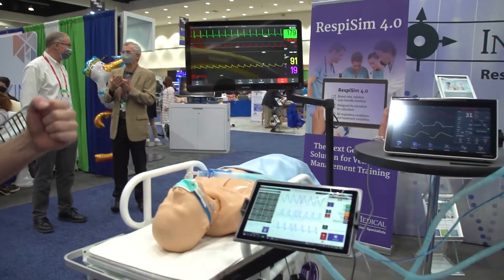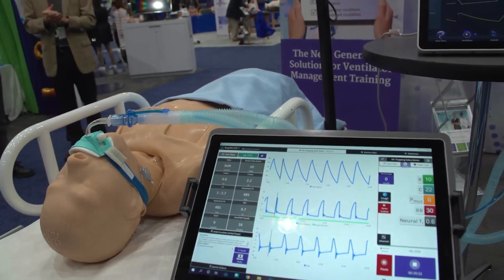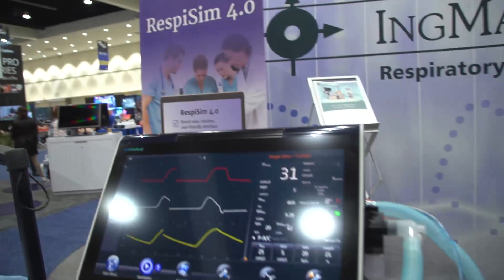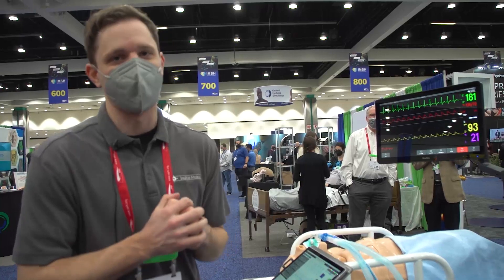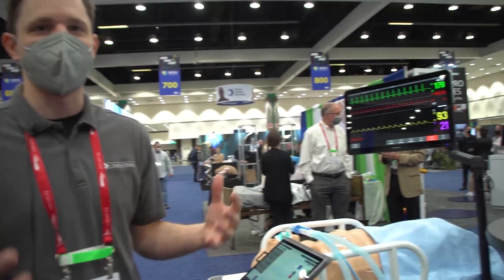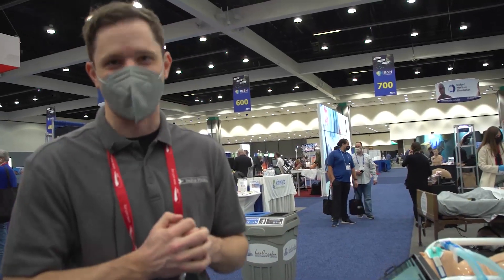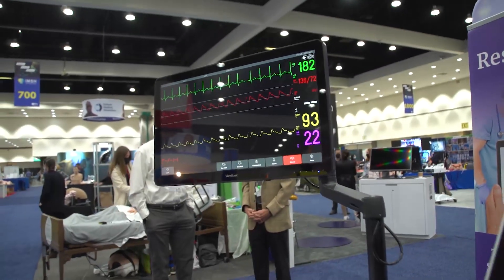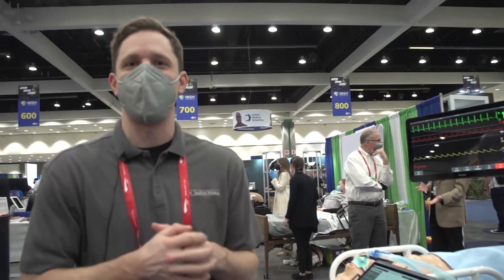IngMar Medical Shares RespiSim Breathing Simulator at IMSH 2022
interviewed IngMar Medical at IMSH 2022 to learn more about their Respisim stand-alone patient breathing simulator which can use real ventilators!